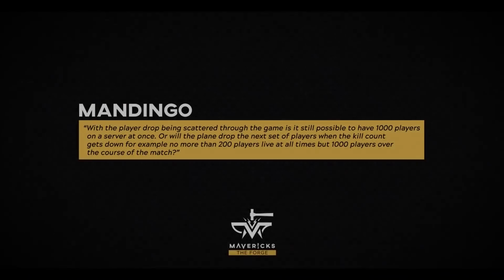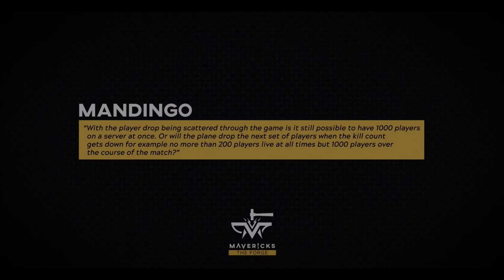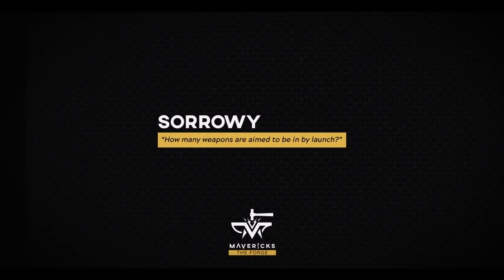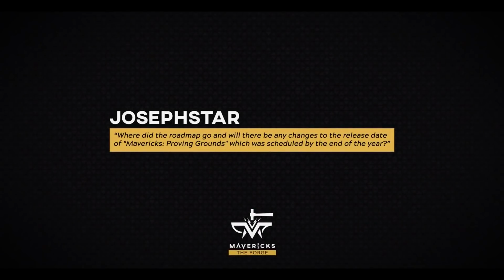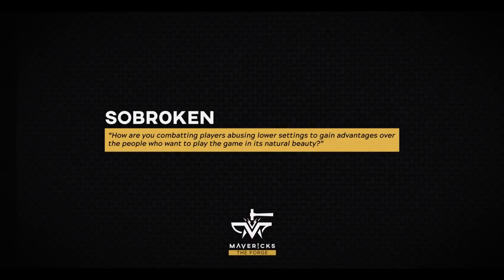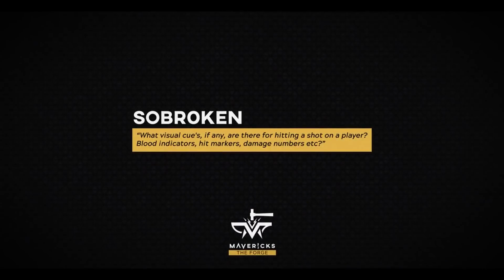Mavericks: The Forge - Developer Question and Answer Session Commentary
In this video I give commentary about the recent developer question and answer session from Automaton on Mavericks: The Forge, the testing part of Mavericks Proving Grounds that is being released on September 20, 2018. Topics discussed include gunplay, wave deployment, weapons, leaning, NDAs and much more.

Lawrence Barnett's comments on gunplay in Mavericks:
"We've taken the opportunity to infuse a 'pseudo realistic' shooting experience in Mavericks that takes the best of the usable/slick shooting gameplay of the CODs and Battlefields but with a flick of strong mastery and realism.

Gunplay: Where are we at the moment?
A defined guide-like recoil pattern that the player can master, it varies from gun to gun, with similarities in weapon classes, with a slight random recoil influence that varies in strength between guns. Spread is present and therefore will negate/ignore most, if not all taught recoil pattern as the gun quickly reals out of control with the shooter holding down the trigger.

Gunplay: What does this mean?
Long to medium range engagements require patience and great accuracy/reaction as the impact of the slight random influence on the gun naturally scales with distance, the spread will also need to be controlled, so fast automatic fire is going to be vague. Short range engagements are a greater test of the player's knowledge of the specific gun and the clutch twitch mastery, a gun's recoil pattern, and it's spread growth. Another important to consider and master is movement, player movements and character interactions such as jumping will impede the accuracy of the shooter, likewise a stationary player that's crouch with experience less recoil and spread growth.

Bullet Travel, Physics, and Damage: 'Pseudo Realistic'
With the unique opportunity to come at our gunplay from a fresh start, we've looked at our construct of gunplay and specifically bullets and investigated the effect of the realism stance vs the inverse stance of 'gamifying' bullet dynamics. Ensuring consistency, and holding true to related systems with accessibility, fluid gunplay that features strong mastery in a 'pseudo realistics' manner has led us to a design of the following: Bullets will have predictable bullet drop over distance varying between weapon classes with slight tweaks between individual weapons in the respective classes. Weapons damage will be reduced over range but only to a set point, after which damage will remain constant, with weapons like snipers experiencing very little damage falloff over range, and pistol having great damage close range but falling off to a measly damage level. Bullets will not be affected by the wind. The following decisions, we believe when considered with the associated gunplay mechanics and systems will provide the player with a strong consistent baseline of accessibility, but also a deep level of mastery that varies based on application and situation. Of course, it's worth reiterating that this is a game for you, the players, and all subject to balance and iteration as we go into our testing phases very soon, which is exactly what it's for!

Perspective: First Person Only & Perspective
Don't fret, you will be provided with a First Person Only game queue by launch. We're very aware of the differences between the two game perspectives, it's apples and oranges and they have their strengths/weaknesses and we respect the need to split them for the sake of competition and consistency."

A small amount of content from the movie series Men in Black is used.

Music: The Night & Me by Matt Langley from Winterdust album 2017.

This video was created on an ASUS GL502VM laptop
Using a Roccat Suora mechanical keyboard

My voiceover was recorded using an Audix OM3 Dynamic microphone
With a Rode Dead Kitten Windscreen
That is connected to my laptop via a Focusrite Scarlett 2i2 2nd Generation USB Audio Interface
I listen to audio on Sennheiser HD471 Headphones